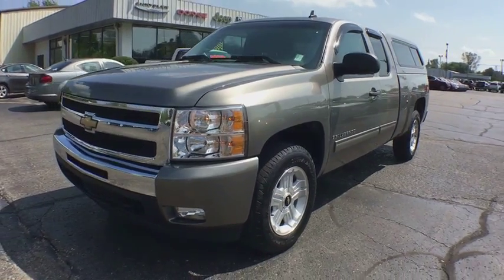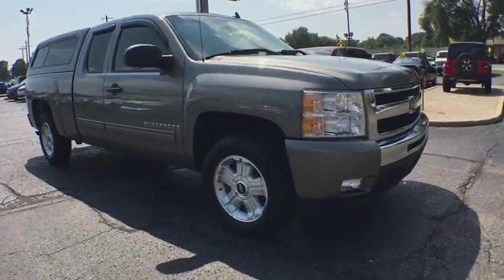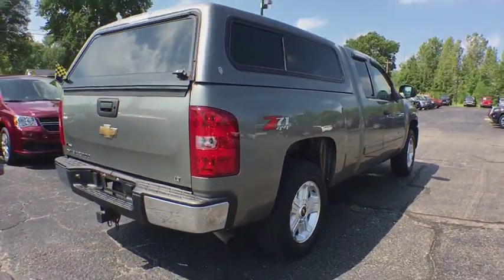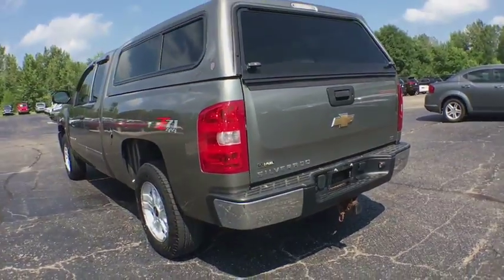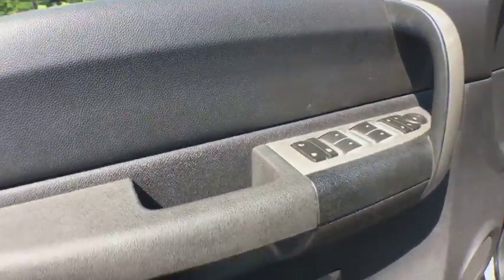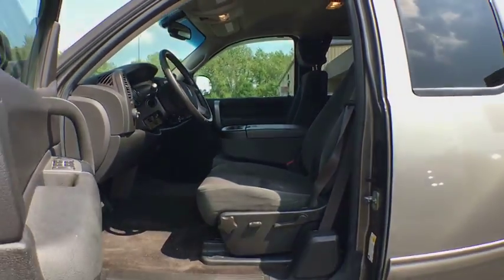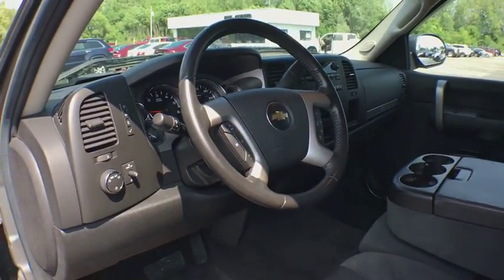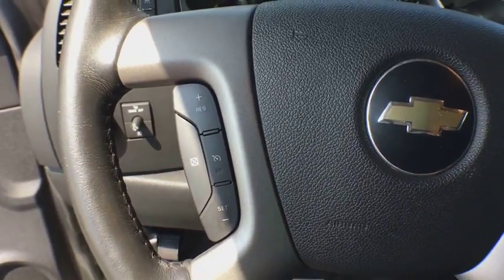2009 Chevrolet Silverado 1500 Vicksburg, Kalamazoo, Schoolcraft, Three Rivers, Paw Paw, MI V3014TA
Graystone Metallic Used 2009 Chevrolet Silverado 1500 available in Vicksburg, Michigan at Vicksburg Chrysler. Servicing the Kalamazoo, Schoolcraft, Three Rivers, Paw Paw, MI area.
2009 Chevrolet Silverado 1500 LT - Stock#: V3014TA - VIN#: 1GCEK29099Z253731

Vicksburg Chrysler
13475 Portage Rd

**BED LINER**, **CERTIFIED BY AUTOCHECK - NO ACCIDENTS AND ONE OWNER!**, **TOWING PACKAGE**, CLEAN CARFAX, LOCAL TRADE, ONE OWNER, Passed Dealer Inspection, Recent Oil Change, Vehicle Detailed, Z-71 PACKAGE, MATCHING FIBERGLASS CAP, Vortec 5.3L V8 SFI Flex Fuel, 4-Speed Automatic with Overdrive, 4WD, Light Cashmere/Ebony w/Premium Cloth Seat Trim, 18 x 8 Aluminum Wheels, 6 Speaker Audio System Feature, 6-Way Power Driver Seat Adjuster, ABS brakes, AM/FM Stereo w/MP3 Compatible CD Player, Body-Colored Door Handles, Body-Colored Grille w/Unique Chrome Insert, Body-Colored Outside Mirrors, Compass, Electronic Stability Control, Emergency communication system, Front Halogen Fog Lamps, Heated door mirrors, Heated Power-Adjustable Black Outside Mirrors, Illuminated entry, Low tire pressure warning, Power Door Locks w/Remote Keyless Entry, Power windows, Remote keyless entry, StabiliTrak Stability Control System, Traction control, XM Radio, Z71 Appearance Package. Odometer is 17575 miles below market average!***FREE LIFETIME WARRANTY Vicksburg CDJR Exclusive! SEE DEALER FOR FULL DETAILS!*** FREE Engine Warranty with purchase of Pre-Owned Vehicle...Vicksburg Chrysler Dodge Jeep RAM... the ONLY Dealer in Southwest Michigan with THIS EXCLUSIVE Engine for Life PROMISE!At Vicksburg CDJR - We Take Our Internet Business Very Seriously! We are MORE than a small town dealer. We make car buying the way it should be: FUN, INFORMATIVE, AND FAIR! Get ready to ENJOY the car buying experience just as much as you do your new car when we will roll out our famous RED CARPET treatment!Price cannot be combined with other offers, see dealer for details.
AM/FM Stereo w/MP3 Compatible CD Player,XM Radio,AM/FM radio: XM,Variably intermittent wipers,Tilt steering wheel,Rear step bumper,Rear reading lights,Radio data system,Power steering,Passenger vanity mirror,Passenger door bin,Overhead console,Occupant sensing airbag,MP3 decoder,Low tire pressure warning,Front wheel independent suspension,Front reading lights,Front anti-roll bar,Emergency communication system,Dual front impact airbags,Driver door bin,Delay-off headlights,CD player,ABS brakes,Tachometer,Air Conditioning,Fully automatic headlights,TIRES  P265/65R18 ON-/OFF-ROAD  WHITE OUTLINED-LETTER  includes all-season 17 spare,GVWR  7000 LBS. (3175 KG)  (STD),AIR CONDITIONING  DUAL-ZONE AUTOMATIC CLIMATE CONTROL  with individual climate settings for driver and right-front passenger,SKID PLATE PACKAGE  frame-mounted shields  includes front underbody shield starting behind front bumper and running to first cross-member  protecting front underbody  oil pan  differential case and transfer case,INTERIOR PLUS PACKAGE  includes (AG1) driver 6-way power seat adjuster  (UK3) steering wheel-mounted audio controls and (UPF) Bluetooth for phone,PAINT  SOLID,WHEELS  4-18 X 8 (45.7 CM X 20.3 CM) ALUMINUM  (spare wheel will not cosmetically match the other 4 wheels),BLUETOOTH FOR PHONE  personal cell phone connectivity to vehicle audio system,LT PREFERRED EQUIPMENT GROUP  includes standard equipment,SEATS  FRONT 40/20/40 SPLIT-BENCH  3-PASSENGER  DRIVER AND FRONT PASSENGER MANUAL RECLINING  center fold-down armrest with storage  lockable storage compartment in seat cushion (includes auxiliary power outlet)  adjustable outboard head restraints and storage pockets on Extended and Crew Cab models (STD),GRAYSTONE METALLIC,ENGINE  VORTEC 5.3L V8 SFI FLEXFUEL WITH ACTIVE FUEL MANAGEMENT  capable of running on unleaded or up to 85% ethanol  (315 hp [234.9 kW] @ 5200 rpm  338 lb-ft of torque [456.3 N-m] @ 4400 rpm)  iron block,TAILGATE  EZ-LIFT,REMOTE VEHICLE STARTER SYSTEM  includes Remote Keyless Entry,MIRRORS  OUTSIDE HEATED POWER-ADJUSTABLE  POWER-FOLDING AND DRIVER-SIDE AUTO-DIMMING WITH INTEGRATED TURN SIGNAL INDICATORS,SEAT ADJUSTER  DRIVER 6-WAY POWER,TAILGATE  LOCKING,REAR AXLE  3.73 RATIO,DIFFERENTIAL  HEAVY-DUTY AUTOMATIC LOCKING REAR,AUDIO SYSTEM  AM/FM STEREO WITH MP3 COMPATIBLE CD PLAYER  seek-and-scan  digital clock  auto-tone control  Radio Data System (RDS)  speed-compensated volume and TheftLock (STD),UNIVERSAL HOME REMOTE,STEERING WHEEL CONTROLS  MOUNTED AUDIO CONTROLS,MIRROR  INSIDE REARVIEW AUTO-DIMMING,POWER PACK PLUS  includes (LY5) Vortec 5.3L V8 SFI engine  (LH6) Vortec 5.3L V8 SFI engine  (LC9) Vortec 5.3L V8 SFI FlexFuel engine or (LMG) Vortec 5.3L V8 SFI FlexFuel engine  (G80) heavy-duty auto